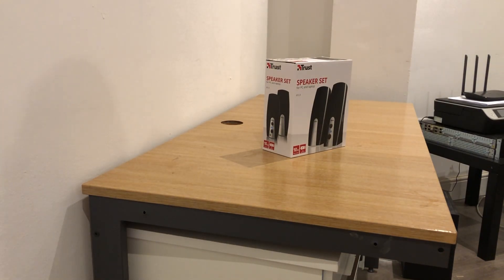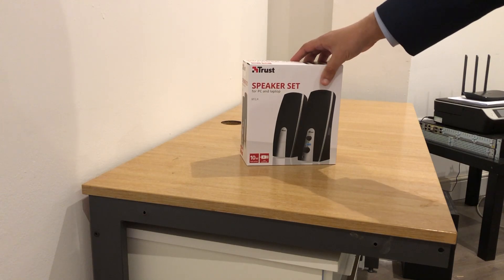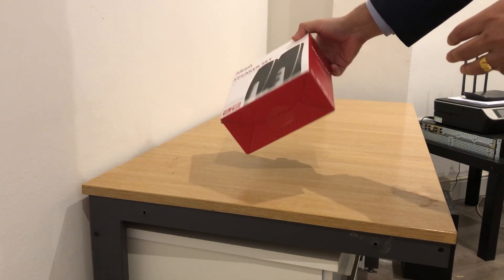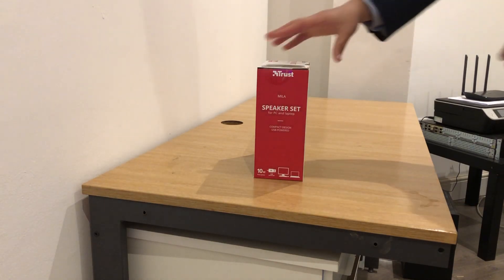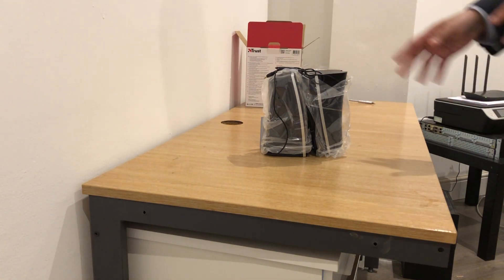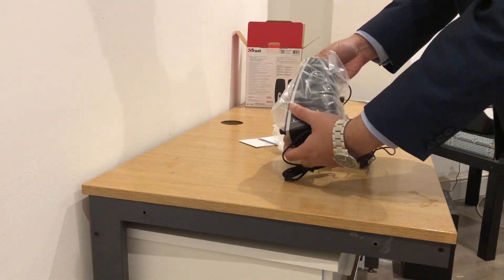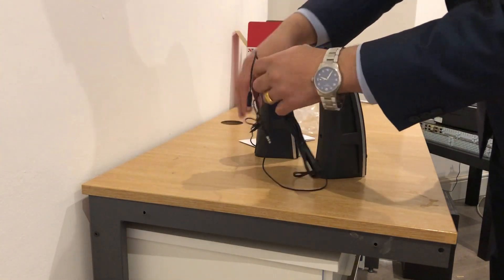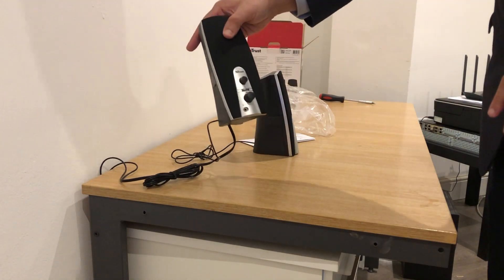STEREO SPEAKERS - Set Of Two 8W Computer Speaker - Unboxing | New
Trust MiLa 2.0 Stereo Speakers - Set Of Two 8W Computer Speaker - Unboxing | New